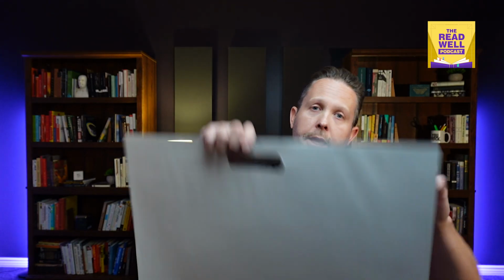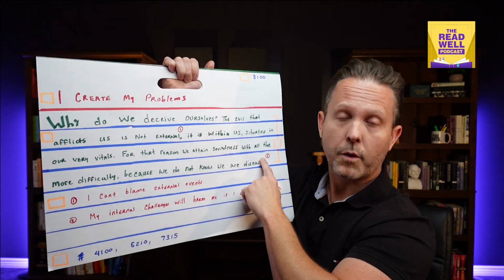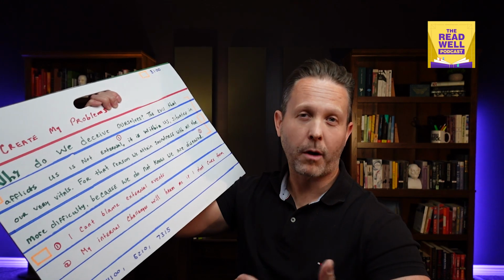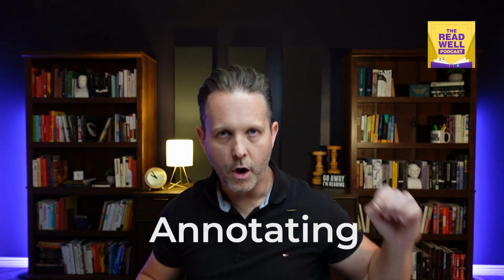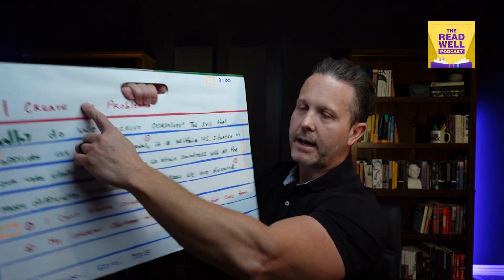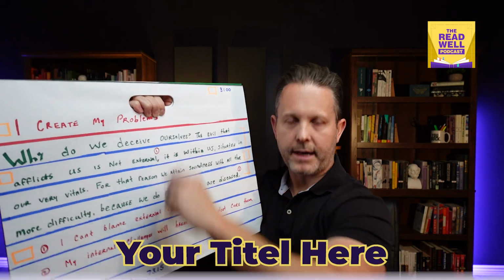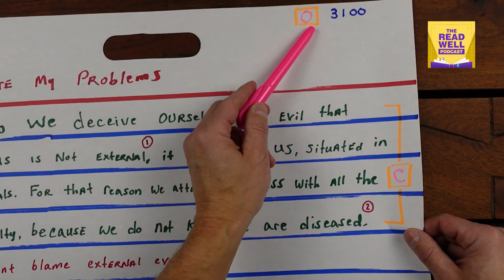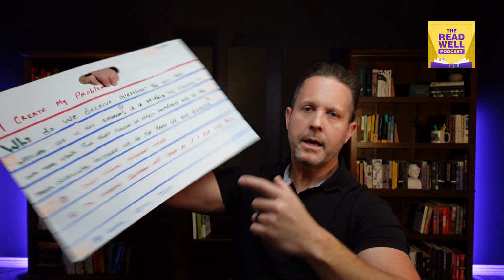Absorb Any Book with Atomic Notes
In this comprehensive guide, I dive deep into the art of atomic note-taking, providing you with a step-by-step tutorial on how to master this powerful method. Atomic notes are the building blocks of effective knowledge management, enabling you to capture and organize information in its simplest form.

Throughout the video, I explore various techniques and strategies to help you optimize your note-taking process. Learn the importance of concise yet meaningful annotations, and discover how to break down complex concepts into easily digestible chunks. You'll effortlessly connect ideas and create a network of interconnected notes that truly enhance your understanding.

My tutorial walks you through the A-T-O-M-I-C framework I created to make each note meaningful and useful for research.

Join me as I unlock the ideas behind atomic note-taking and revolutionize the way you manage information. Whether you're a student, professional, or lifelong learner, this video is your ultimate guide to optimizing your note-taking skills.

Don't miss out on this opportunity to take your note-taking to the next level!

About Me:

My name is Eddy Hood. I live in Utah with my wife and kids. I always have a book with me, and if you see me on the street, I’d love to hear about what you’re reading.

To stay in the loop, make sure to visit my There, you’ll find the latest show information on my weekly podcast, access to previous episodes, and a chance to join my newsletter.

I’m also building something special just for you It’s a tool to help you make better book notes. We will discover creative ways to capture our thoughts, insights, and reflections as we dive into the pages of our favorite reads together.

So grab a drink, open a book, and join me each week to become a better reader. Let’s build a community that celebrates the magic of books and supports each other in our reading goals. Together, we’ll uncover the secrets to becoming lifelong learners who find solace, knowledge, and fascination within the pages of every book we encounter.